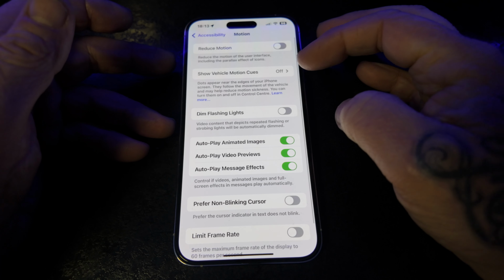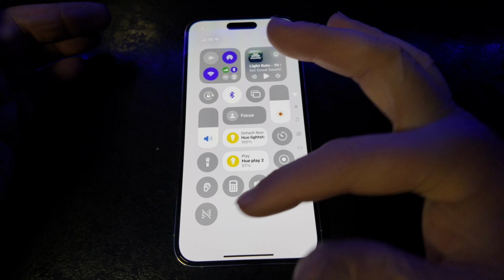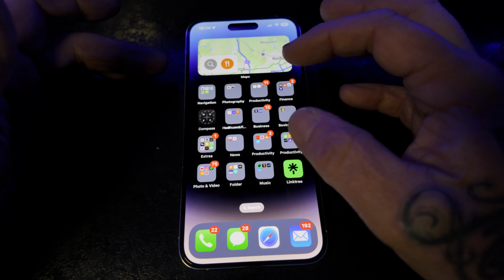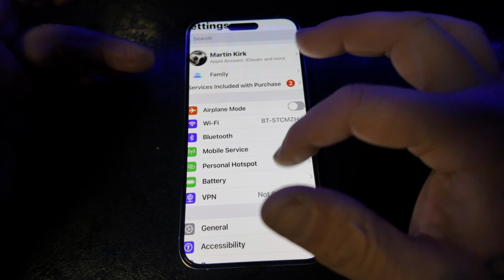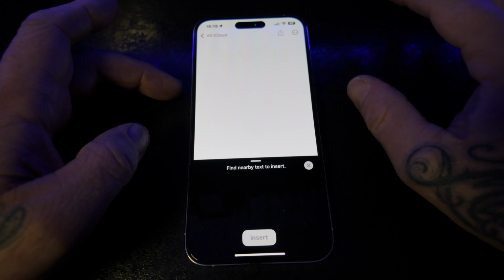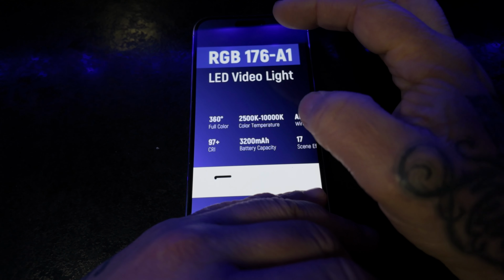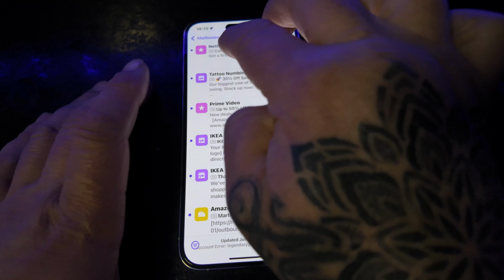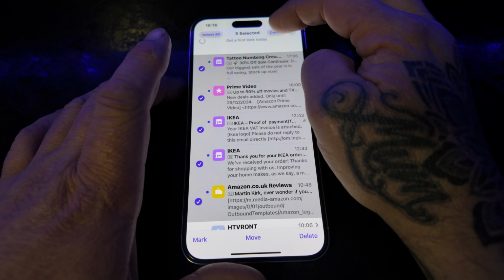5 Hidden iPhone Tips and Tricks You Didn't Know (Motion Sickness, Zoom, Text Scanning & More!)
YouTube Video Description:

Discover 5 hidden iPhone tips and tricks that will make your life easier! From reducing motion sickness to copying text from photos, these features are built right into your iPhone's accessibility and productivity tools. Whether you're new to iPhones or a long-time user, you’ll be surprised by how useful these tips can be.

What You’ll Learn:
1️⃣ Reduce Motion Sickness on Your iPhone: Learn how to activate vehicle motion cues to minimize discomfort.
2️⃣ Zoom In on Small Text: Use the iPhone’s screen zoom feature for better readability.
3️⃣ Scan Text Directly into Notes: Save time by pointing your camera at text and inserting it into your notes.
4️⃣ Copy Text from Photos: Extract text from any photo or screenshot effortlessly.
5️⃣ Bulk Edit Lists: Quickly select or unselect items in lists with a simple swipe gesture.

These iPhone tricks are perfect for improving productivity, accessibility, and everyday convenience.

Equipment used to make this video:

Sony A7 Mk4
Dji RS3 Combo
DJI Raveneye
Sony Lens
Ronin Mobile Mount
Dji mics
Neewer RGB video light
Joby Tripod 3KG
Benq Halo Monitor light
DJI R Phone Holder
SMALLRIG Top Handle with 3/8"-16 Locating Holes for ARRI for Camera Cage
SMALLRIG A7 IV Cage for Sony
SMALLRIG Mini Side Handle with Threaded Holes